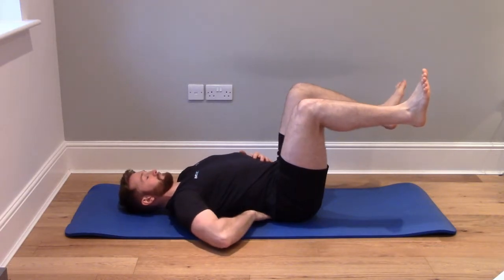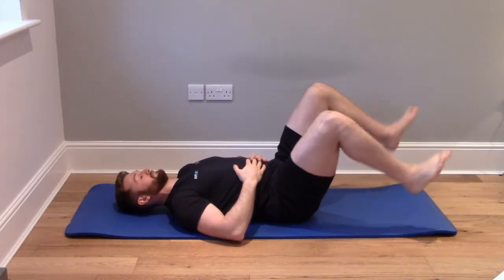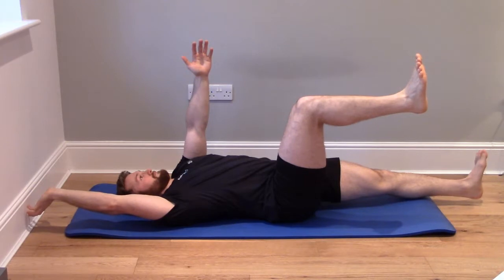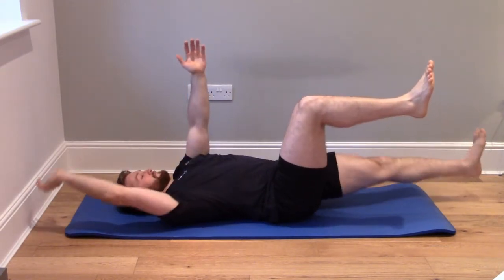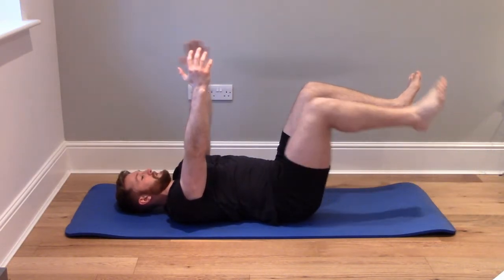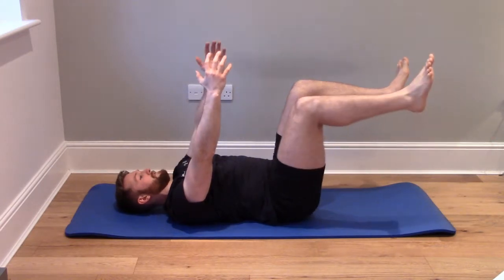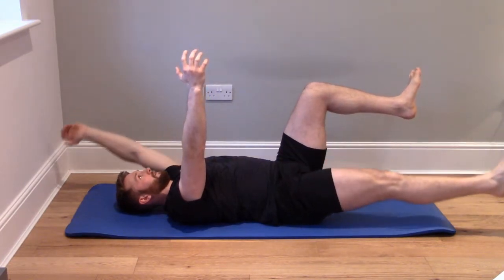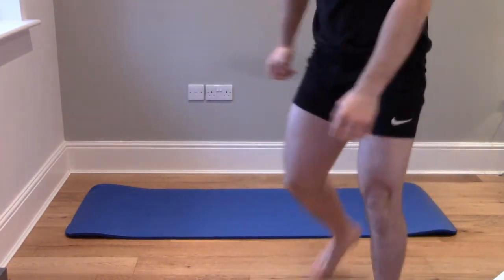Dead bug exercise for Low Back Pain | Surrey Sports Chiropractor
Josh French, sports chiropractor and director of Pro Chiro takes you through the dead bug exercise. This exercise will help to activate muscles within the low back, creating a stronger and more resilient spine and helping you to overcome low back pain and become the embodiment of anti-fragile.

Pro Chiro Spine and Sports chiropractic is located in Walton-on-the-Hill, Surrey, which is near to neighbouring towns like Epsom, Reigate, Ewell and Tadworth. Although sports injuries are our specialty, we take pride in helping people of all ages and ability overcome the frustration of pain and injuries and enable them to live their lives to the fullest.

Josh French is an Internationally Certified Chiropractic Sports Practitioner (ICCSP), Titleist Performance Institute (TPI) certified and works with many local sports men and women.